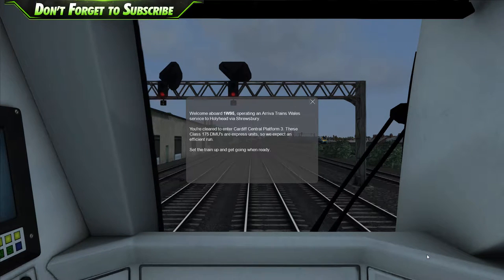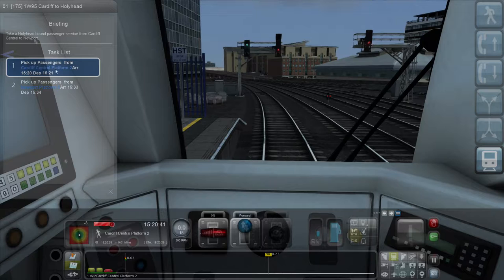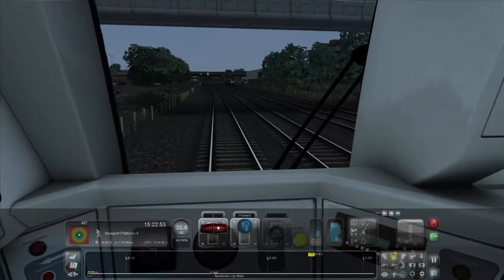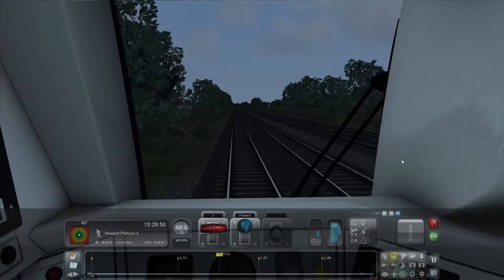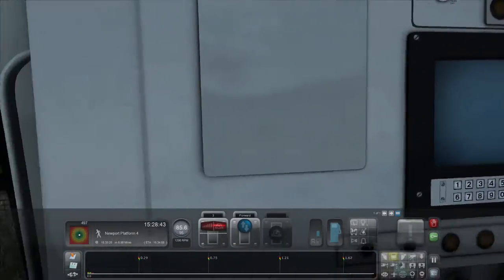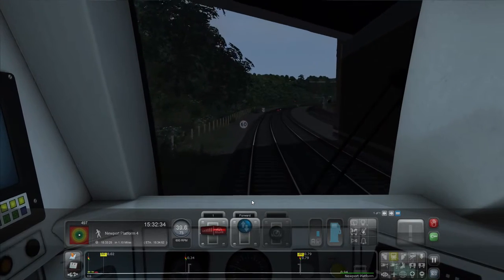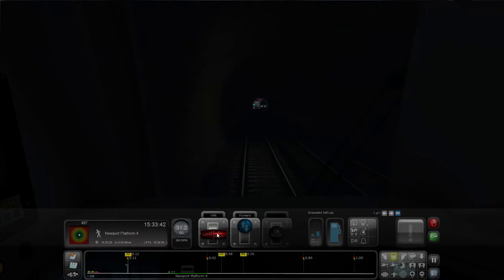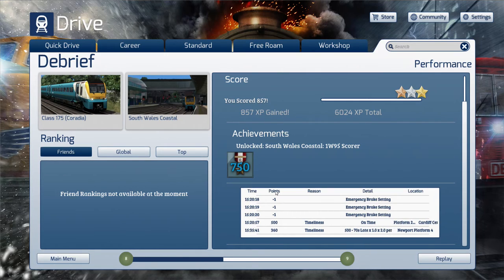Train Simulator 2016 - E8 - Arriva 175 to Newport!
Ever dreamed of driving trains? Now you can! Train Simulator 2016 brings to life some amazing extreme train challenges on real world routes and delivers the ultimate railway hobby.

Power: Haul thousands of tons of cargo over Sherman Hill Summit in the legendary Union Pacific Gas Turbine

Pressure: Command the mighty Castle Class in the golden age of steam on the busy Cornish Riviera Line
Directly connecting England and Wales, running underneath the longest river in the United Kingdom, the South Wales Main Line is one of the most important cross border routes in the country, as featured in the beautiful new South Wales Coastal route for Train Simulator.

The South Wales Main Line branches off from the Great Western Main Line to allow a direct connection between London and the South of Wales. The line was opened in two stages - the first exclusively in Wales, running from Swansea to Chepstow in 1850; the second section was in England, branching off from Royal Wootton Bassett towards Patchway in 1903.

Crossing the River Severn was always an engineering challenge, with trains initially heading north from Swindon to traverse into Wales, joining the South Wales Main Line at Chepstow. Construction of the four-mile Severn Tunnel began in 1873, and by 1886 it became the fastest route between the two countries, making the ‘Great Way Round’ only a backup way of crossing the Severn, for example when the tunnel was closed.

With the Welsh coal mines running at their peak, the line became an important trunk for freight traffic, which is still the case today. Connection to various docks on both sides of the Severn meant there were always heavy coal trains running to Portishead Docks from around the south of Wales. The SWML is also credited with a major role in the expansion of Fishguard Docks, the Great Western Railway’s main connection to the USA.

Today, the line is operated by Arriva Trains Wales and also sees First Great Western services originating from London Paddington into Cardiff, and beyond. Freight remains a key part of the route, be it imported coal or steel works movements. The line is also one of the last major inter-city routes in Great Britain to remain un-electrified, although there are plans to electrify the line by 2018 to allow the new Hitachi Super Express Electro-Diesel and Electric Multiple Units (Class 800 and 801) to replace ageing HST units on London to Cardiff services.

The South Wales Coastal – Bristol to Cardiff route for Train Simulator recreates the 39 mile section of main line from Bristol Temple Meads and Bristol Parkway to Cardiff Central, via the Severn Tunnel. Also included are a number of locomotives and freight wagons to replicate services on the line as seen today, including the Arriva Trains Wales Class 175 ‘Coradia’ DMU, Freightliner Class 70 and Great Western Railways Class 43 HST.
Scenarios
Eight scenarios for the route:
Cardiff to Holyhead
Holyhead to Cardiff
Cardiff to Cheltenham Spa
Cheltenham Spa to Maesteg
Wentloog to Southampton
Taunton to Cardiff
Portbury to Rugeley PS
London to Swansea